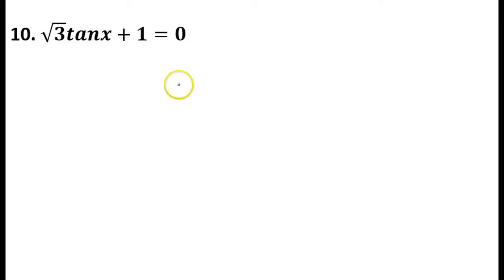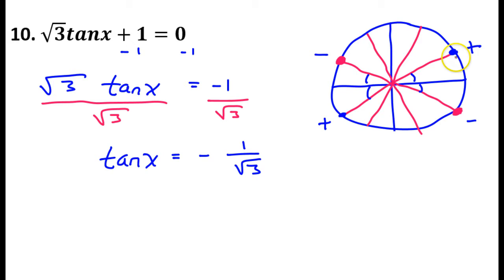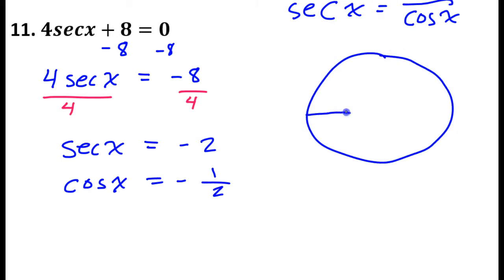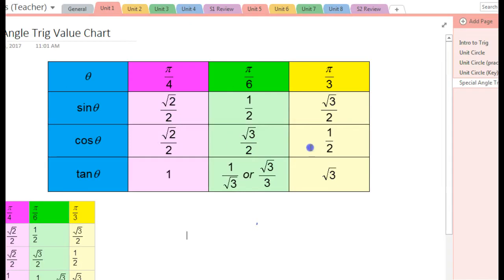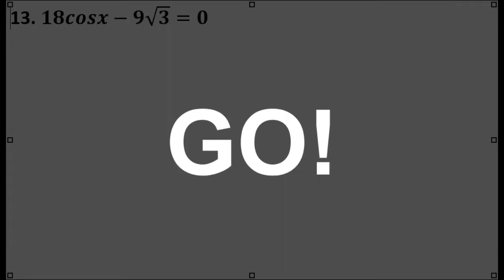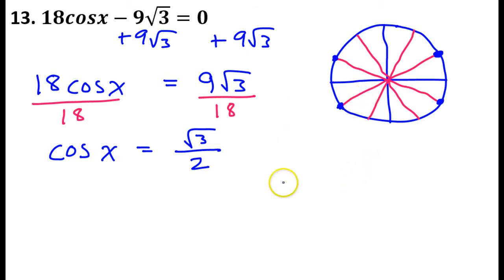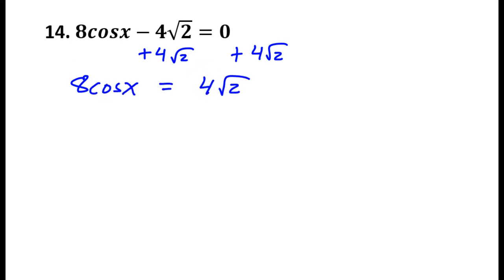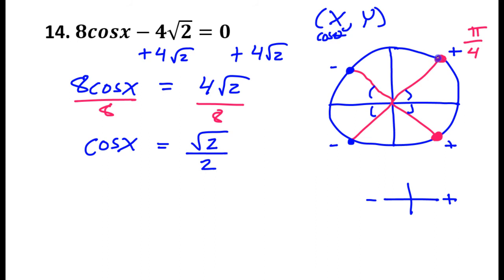Day 10 HW (10 to 14) Solving Trig Equations